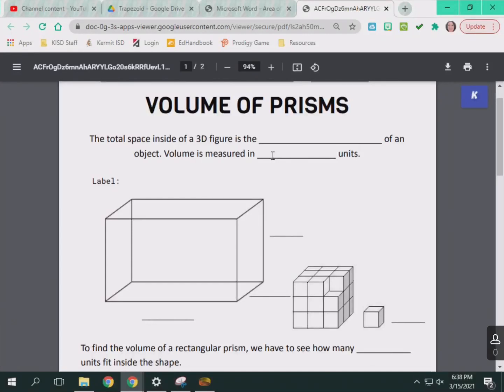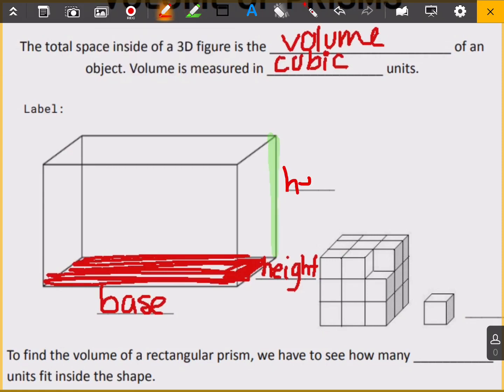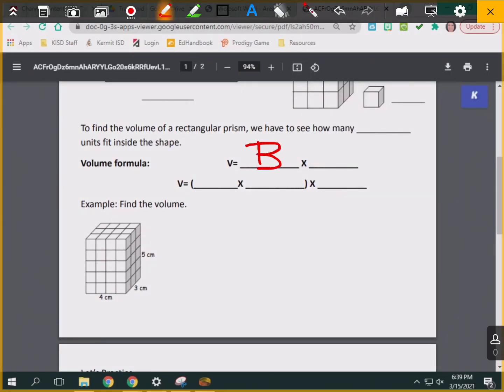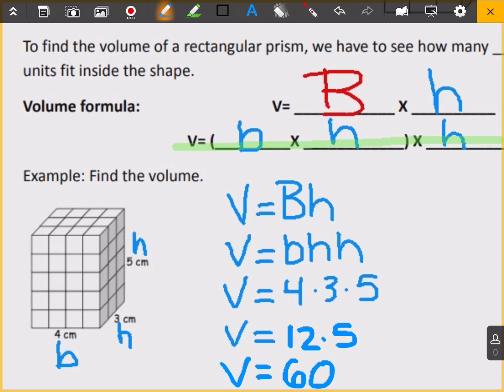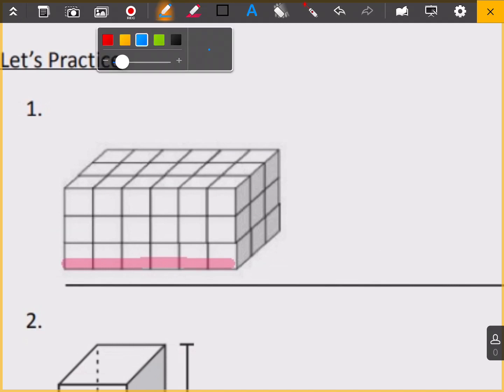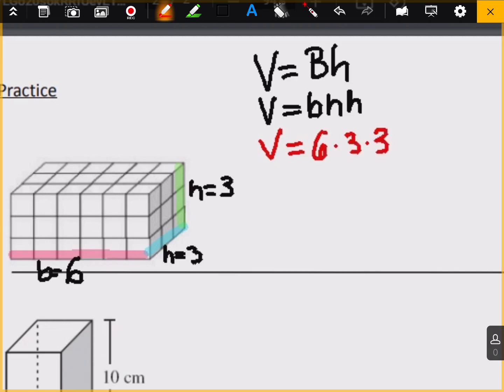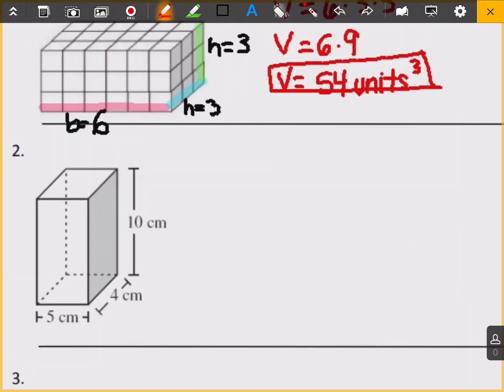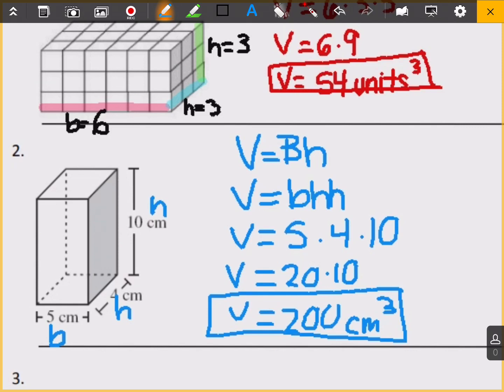Volume of Rectangular Prisms (Texas Formula)